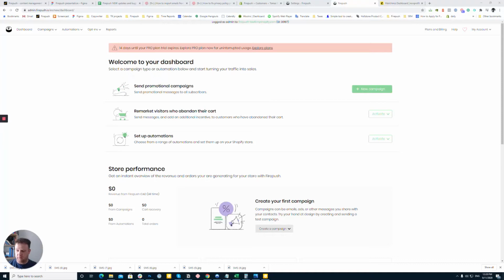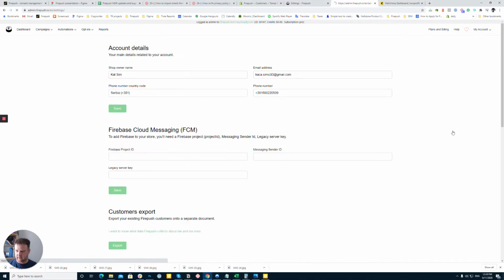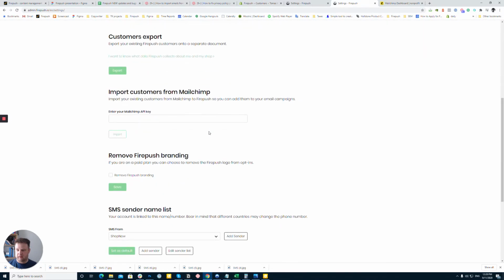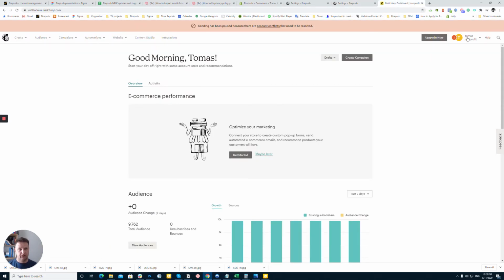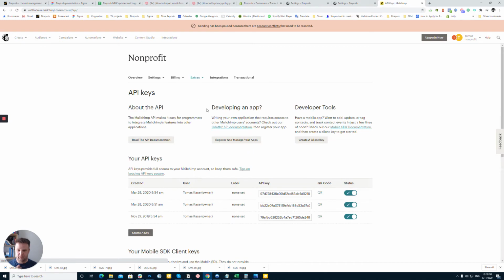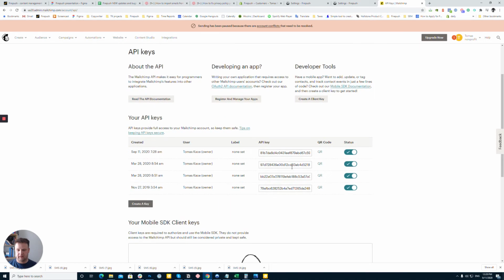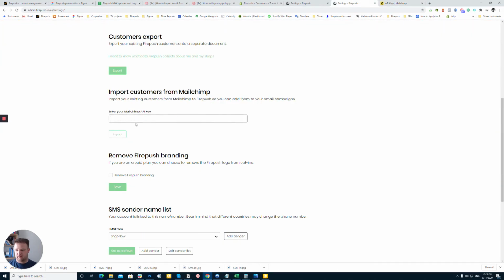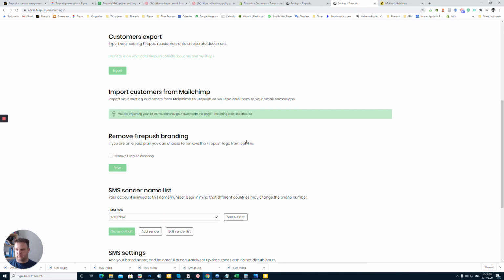Tutorial: How to import emails from Mailchimp to Firepush?